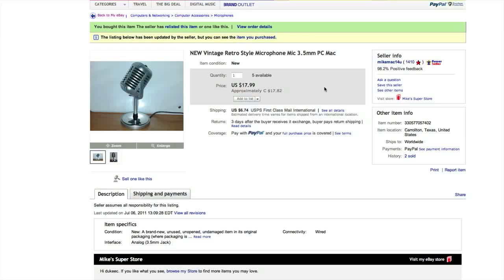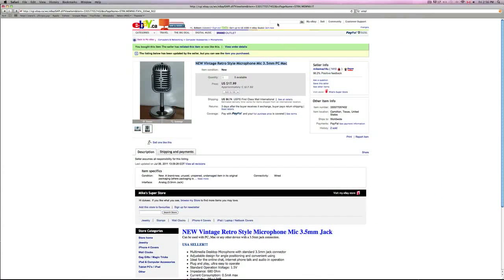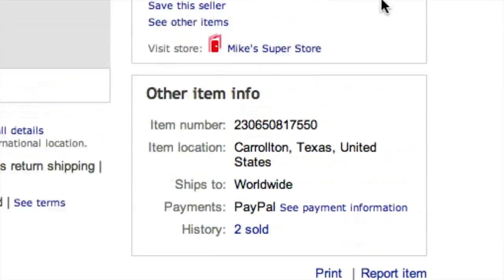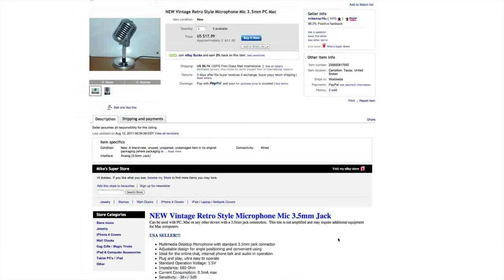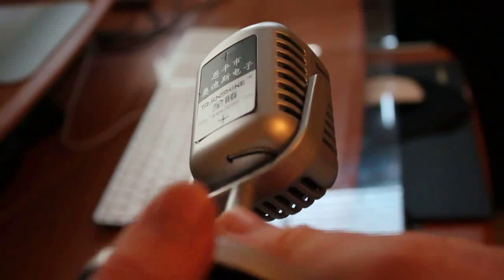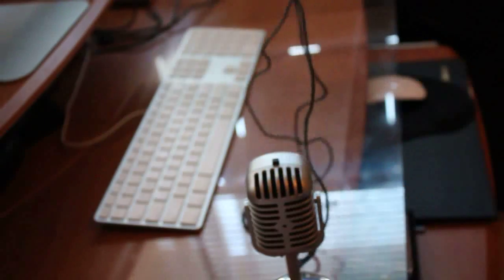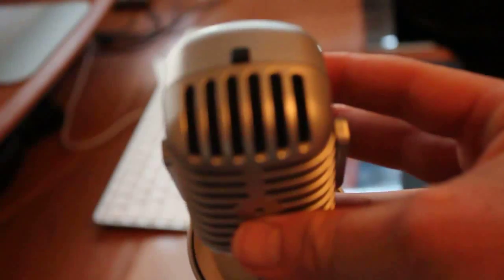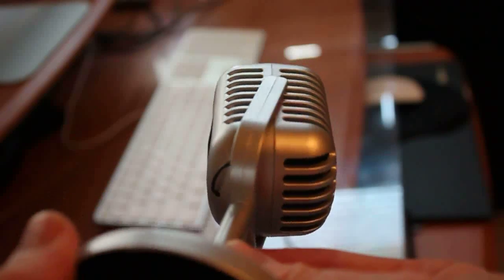New Vintage Retro Style Microphone Mic 3.5mm PC Mac REVIEW from eBay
just in case this mic will not work with Mac since it not an amplified mic.
You will need an amplifier for the mic to work.